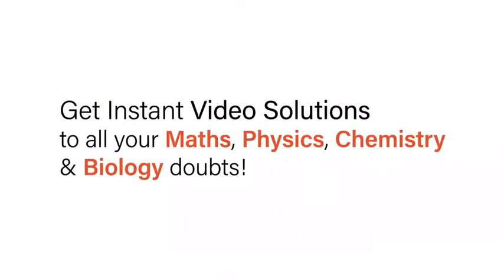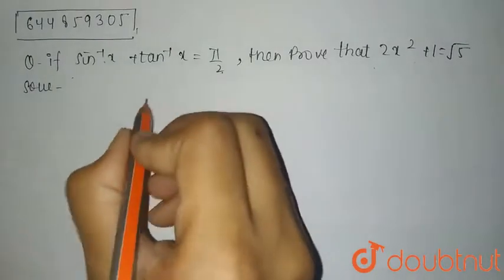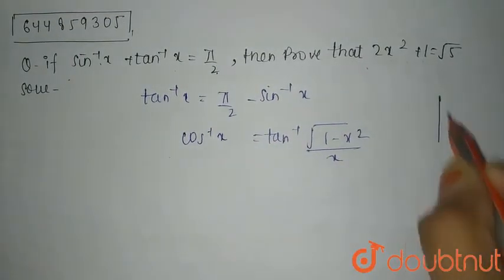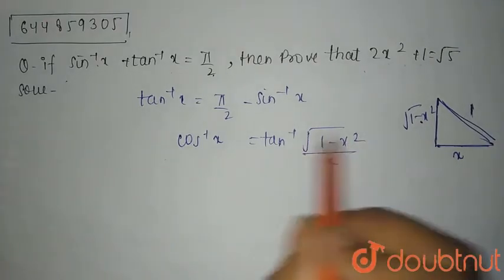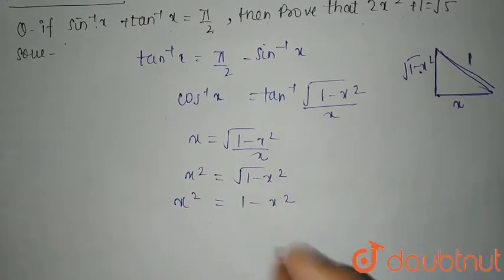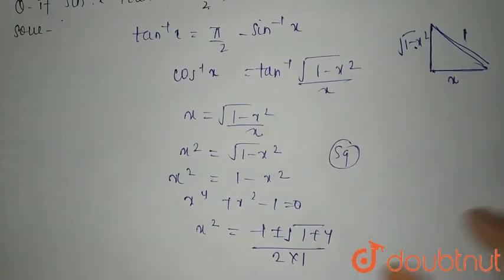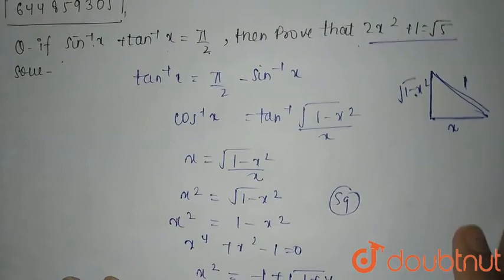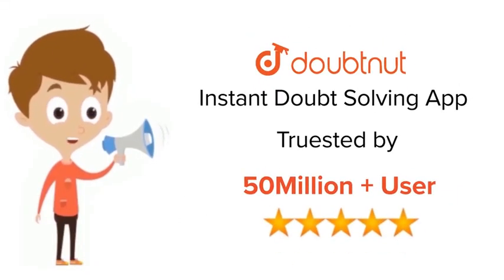If sin^(-1)x + tan ^(-1) x = (pi)/(2), then prove that2x^(2) + 1 = sqrt(5) | 12 | INVERES TRIGON...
If sin^(-1)x + tan ^(-1) x = (pi)/(2), then prove that2x^(2) + 1 = sqrt(5)
Class: 12
Subject: MATHS
Chapter: INVERES TRIGONOMETRIC FUNCTIONS
Board:CBSE

👉 Have Any Query? Ask Us.